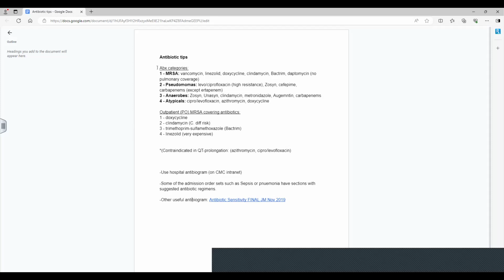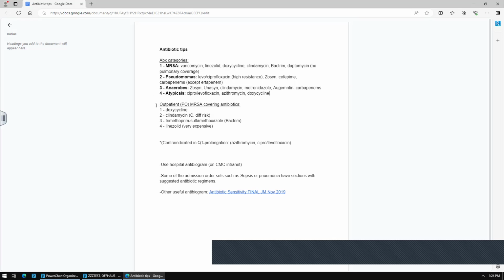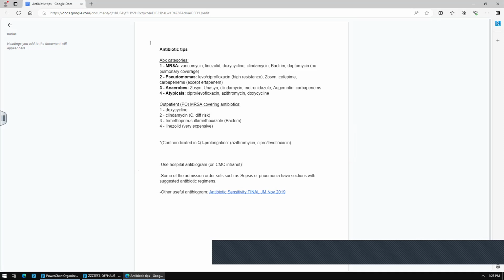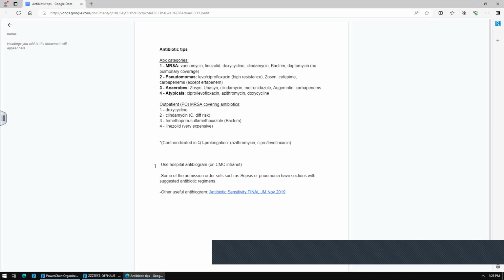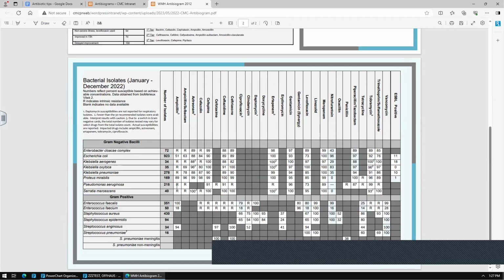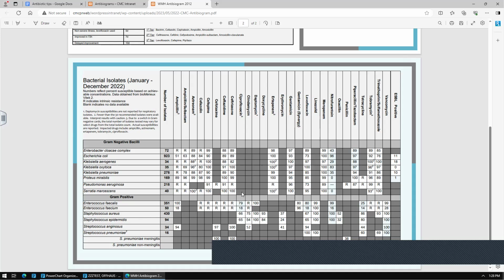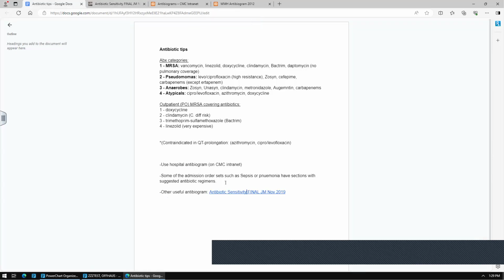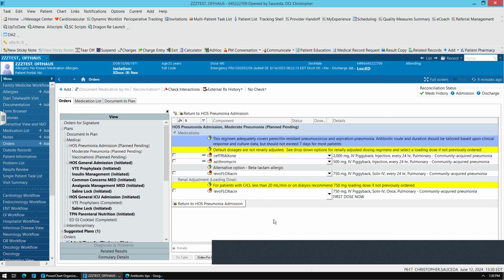IM: Antibiotics & antibiograms